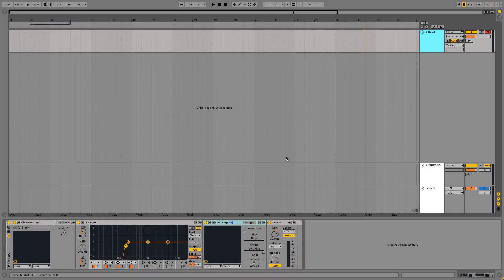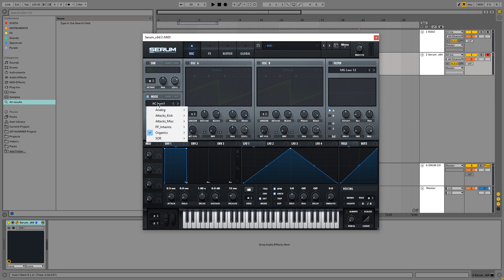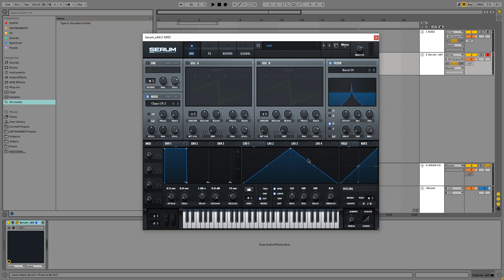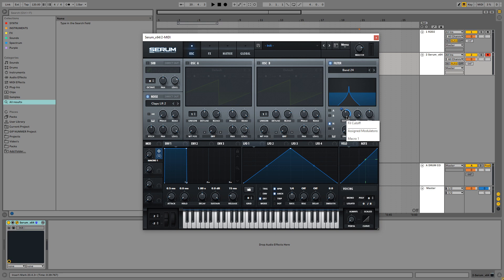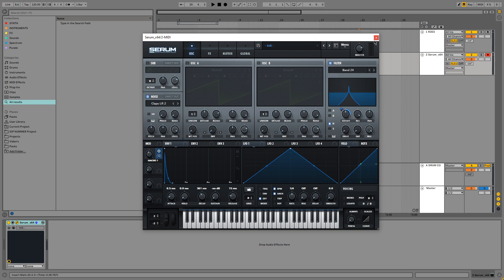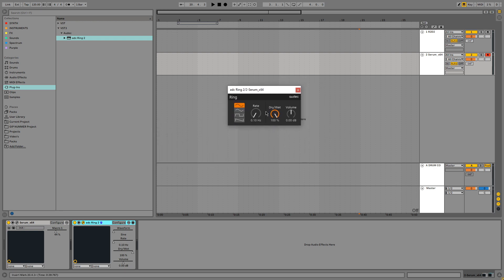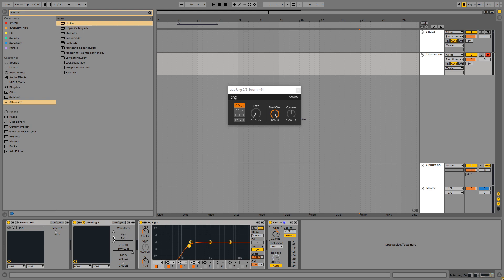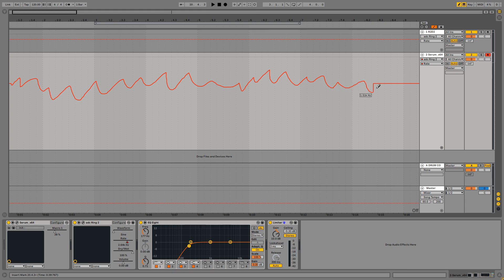Make the R2-D2 sound | Tutorial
In this video I show you how to make the R2-D2 sounds in Ableton using Serum. But this can be applied in any DAW or plugin. Some examples are massive, sylenth1 etc.